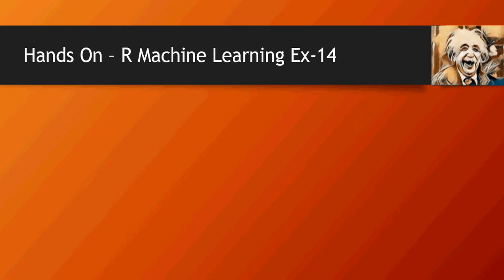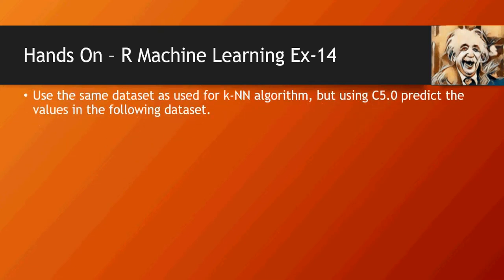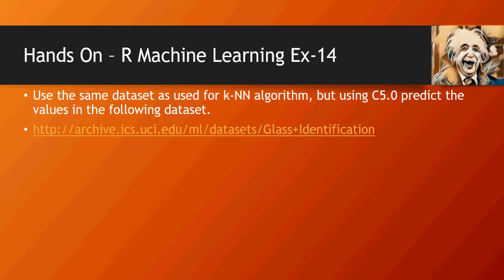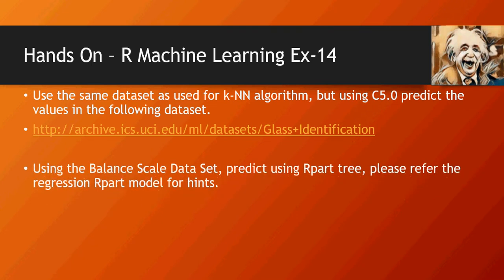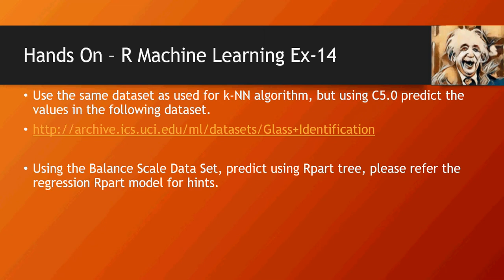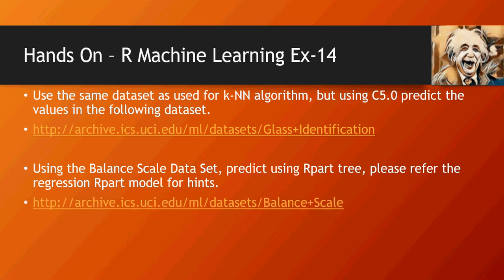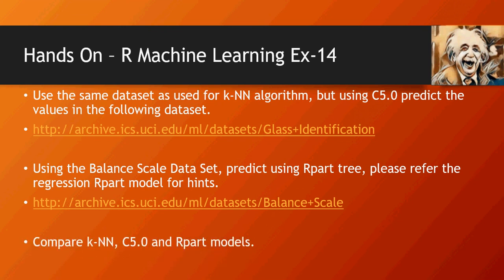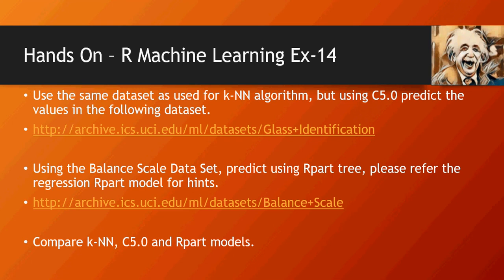Data Science & Machine Learning - C5.0 Decision Tree Exercise - DIY- 27 -of-50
C5.0 Decision Tree - Classification
 C50_model{anglebrace}- C5.0(train_Predictors, train_Target)
 C50_predict{anglebrace}- predict(C50_model, test_data)

Citation Policy:
If you publish material based on databases obtained from this repository, then, in your acknowledgements, please note the assistance you received by using this repository. This will help others to obtain the same data sets and replicate your experiments. We suggest the following pseudo-APA reference format for referring to this repository:
Lichman, M. (2013). UCI Machine Learning Repository Irvine, CA: University of California, School of Information and Computer Science.
Here is a BiBTeX citation as well:
@misc{Lichman:2013 , author = "M. Lichman",
year = "2013", title = "{UCI} Machine Learning Repository",
url = " institution = "University of California, Irvine, School of Information and Computer Sciences" }

Data Science & Machine Learning - KNN Classification HandsOn Contd - DIY- 23 -of-50
Data Science & Machine Learning - KNN Classification Exercise - DIY- 24 -of-50
Data Science & Machine Learning - C5.0 Decision Tree Intro - DIY- 25 -of-50
Data Science & Machine Learning - C5.0 Decision Tree Use Case - DIY- 26 -of-50

Machine learning, data science, R programming, Deep Learning, Regression, Neural Network, R Data Structures, Data Frame, RMSE & R-Squared, Regression Trees, Decision Trees, Real-time scenario, KNN, C5.0 Decision Tree,